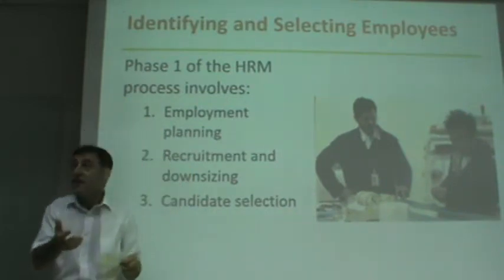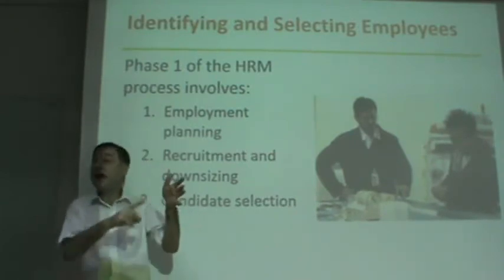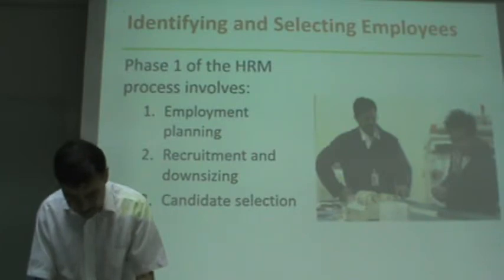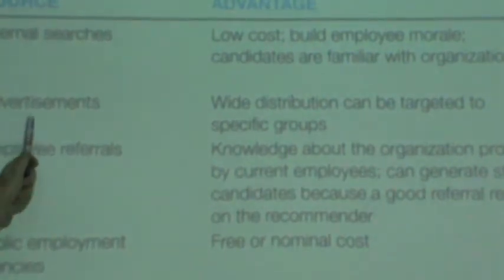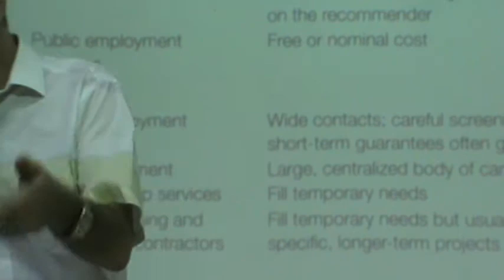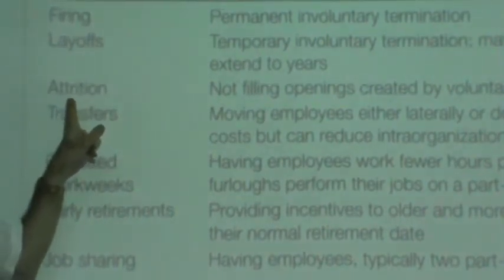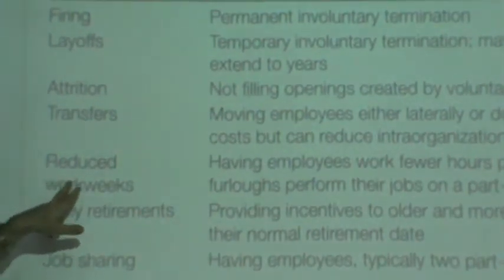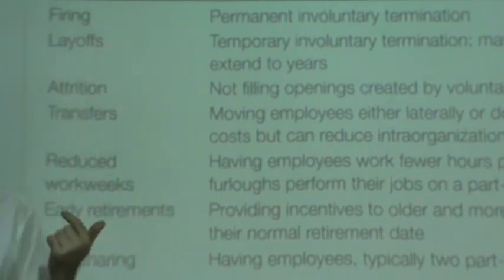Principles of Management - Lecture 21